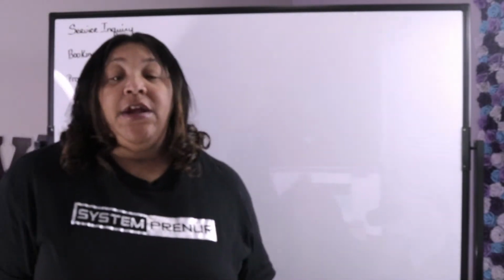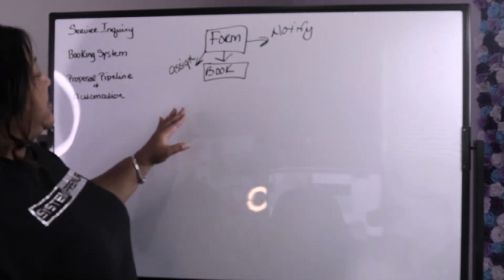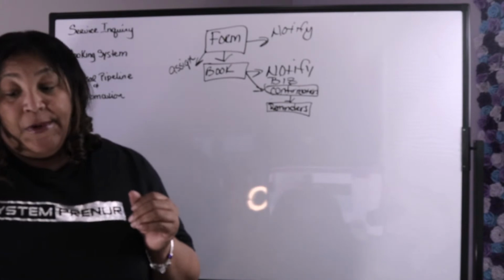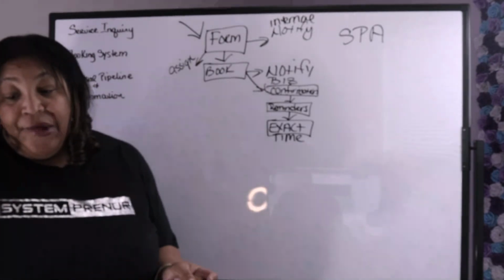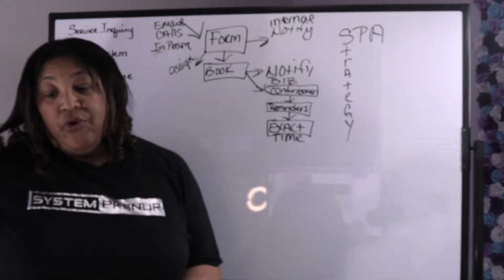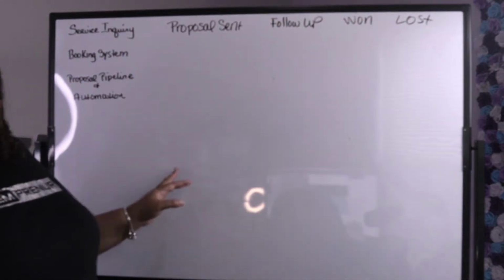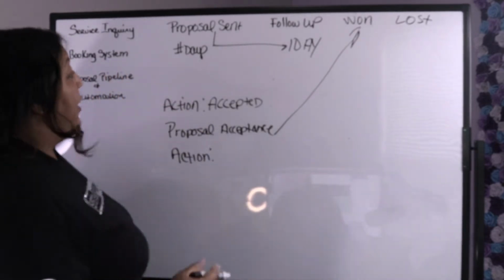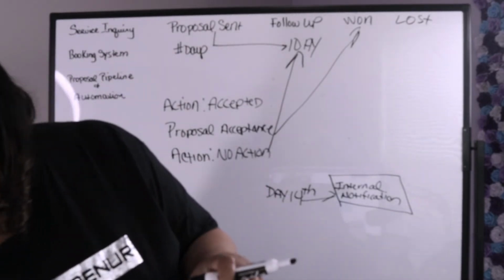How to Automate Your Consulting Business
With automation, you can set up custom workflows that fit your business needs, so you can work more efficiently and effectively. Investing in automation can also save you time and money, allowing you to serve more clients and scale your business.